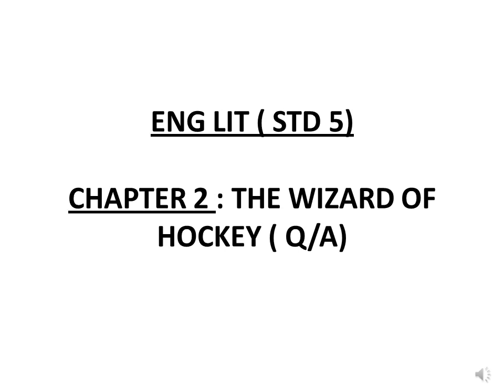Std 2 The Wizard of Hockey Eng Lit Q/A